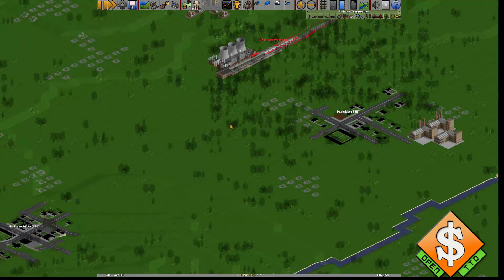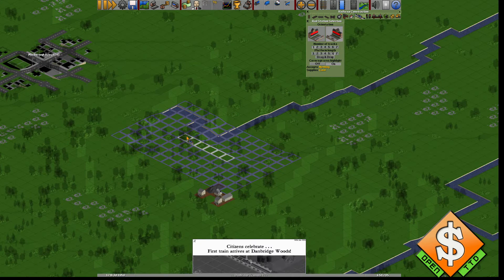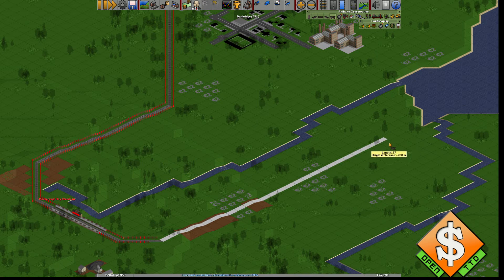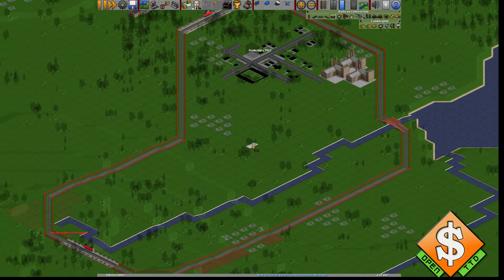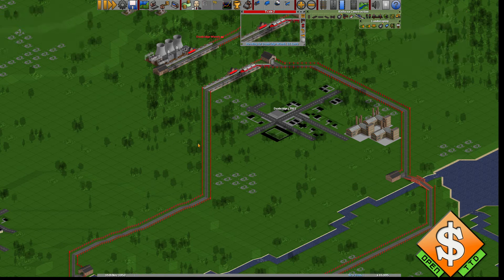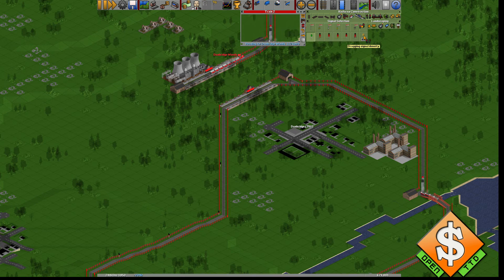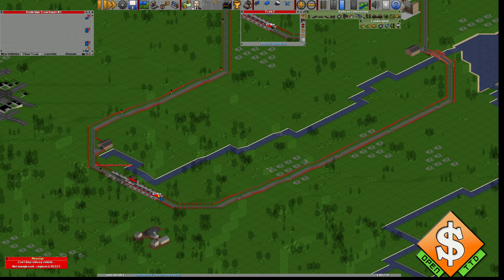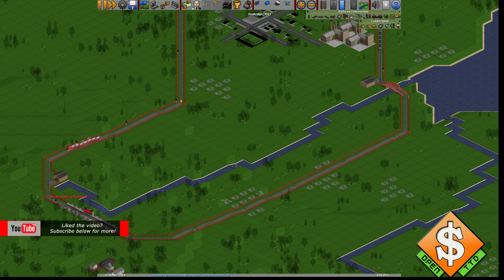OpenTTD Guide: Build a Ro-Ro Train Station (Ep6 Tutorial)